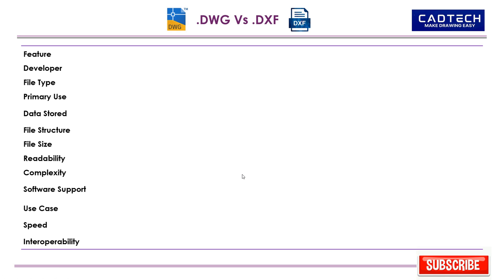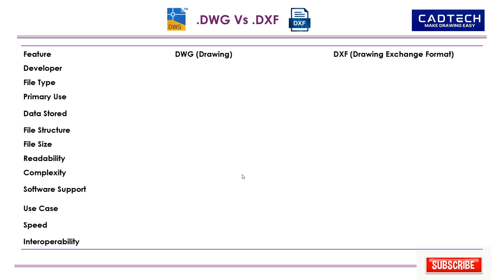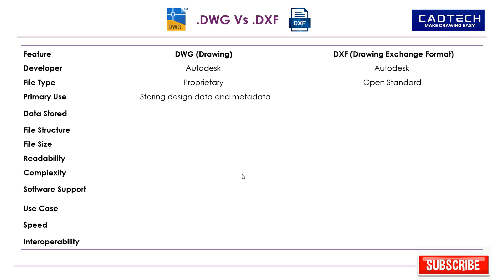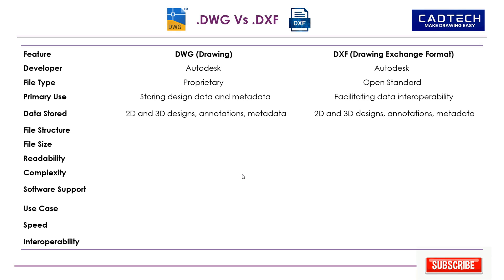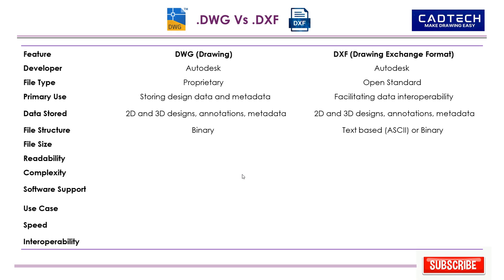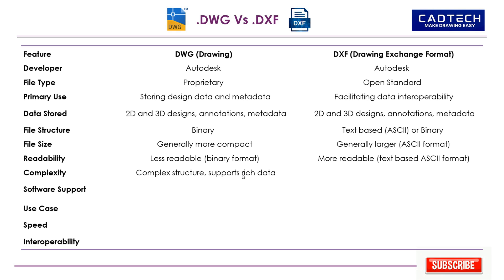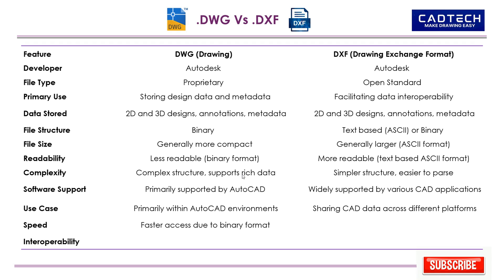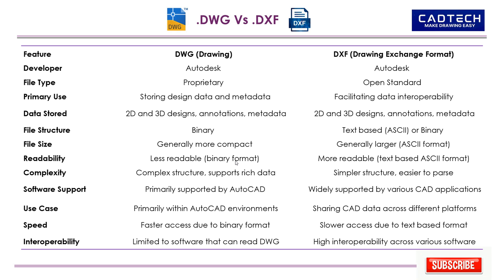What is the difference between a DWG and a DXF file?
DWG and DXF files are both widely used in AutoCAD, but they serve different purposes. DWG (Drawing) files are the native format for AutoCAD and store detailed design data, including 3D models, metadata, and complex drawings. They offer high fidelity and are typically used for in-depth design work. DXF (Drawing Exchange Format) files, on the other hand, are designed for data interoperability. They provide a way to share drawings between different CAD programs by simplifying the data structure. While DXF files are more universally accessible, they may not support all the features and details that a DWG file can.
The Differences Between DXF and DWG Files
Exploring AutoCAD DWG & DXF file formats
DXF vs DWG
The Difference in DWG and DXF
dwg and dxf difference
Dwg and dxf difference pdf
dwg file is not valid autocad
dxf file not opening in autocad